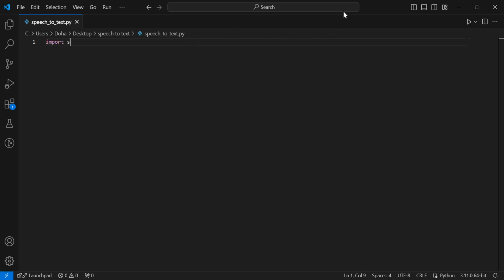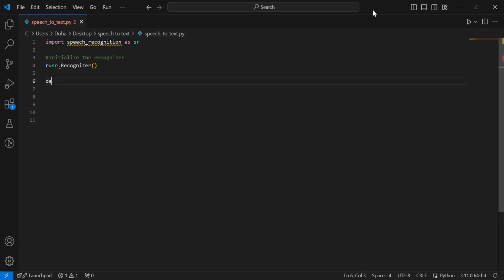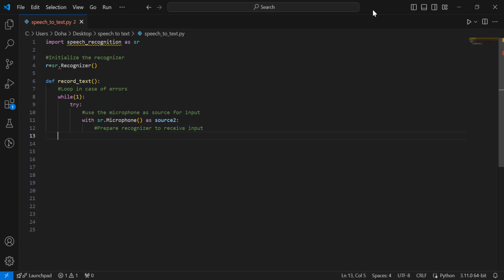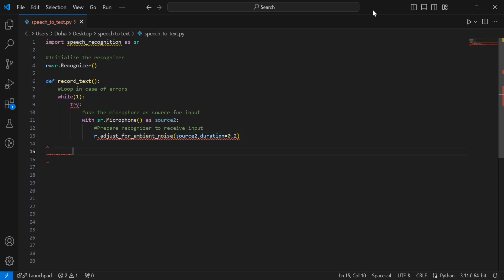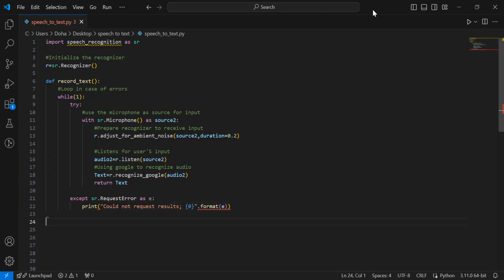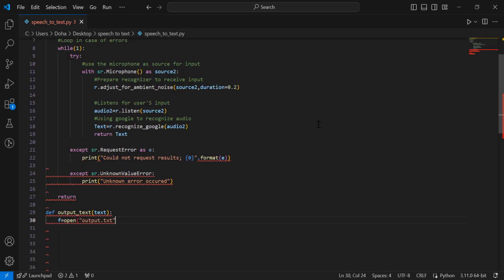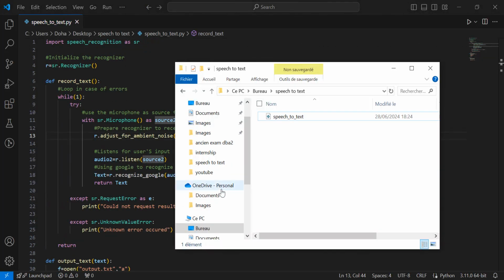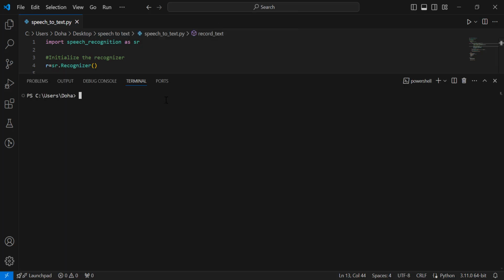How to Convert Speech to Text in Python Using SpeechRecognition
In this tutorial, I will show you how to convert speech to text in Python using the SpeechRecognition library and PyAudio. We'll go through the step-by-step process of setting up the environment, writing the script, and understanding how it works. By the end of this video, you'll have a simple yet powerful speech-to-text converter that can be used for various applications such as automated transcription and voice-controlled applications.